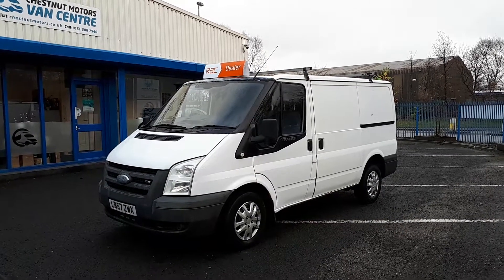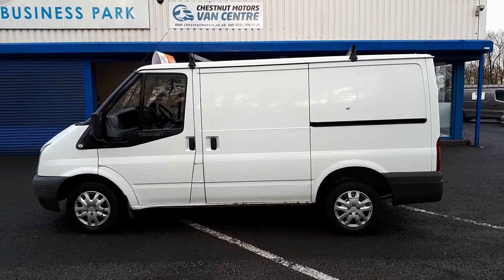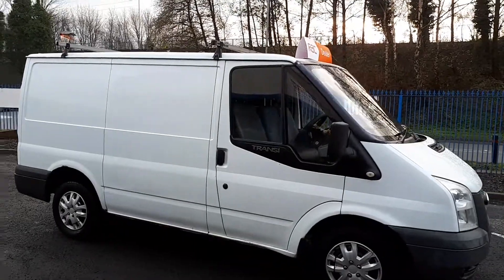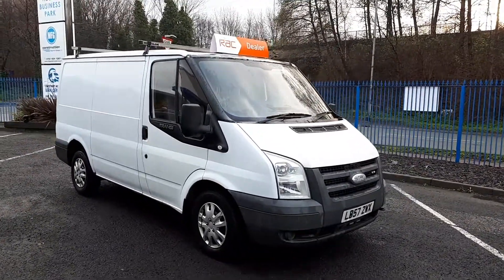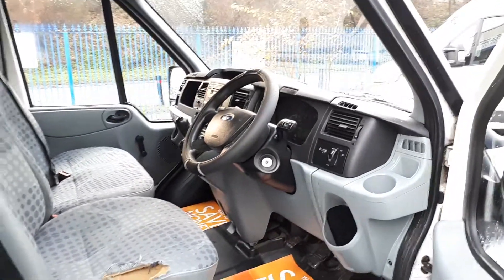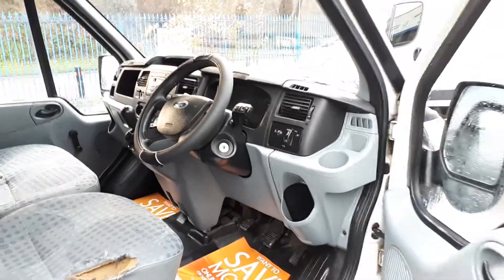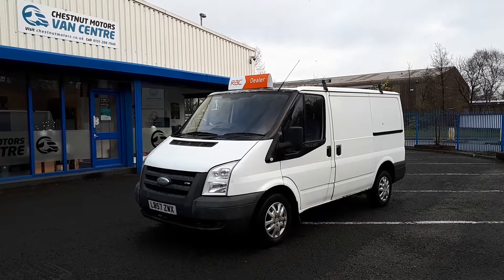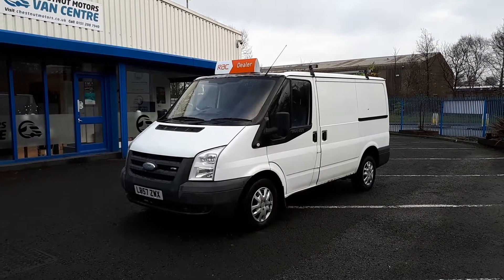** NOW SOLD ** Ford Transit T280 2.2 Diesel Available Now From Chestnut Motors Van Centre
**12 Months MOT ** RAC Warranty & Breakdown Cover ** No VAT ** Video Available ** NIL Deposit Low Rate Finance ** White Ford Transit T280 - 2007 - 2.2 Diesel - Low Roof  - Sliding Side Door - Double Rear Doors - Ply Lined - 3 Seats - 180,000 Miles - This Van Is In Excellent Condition For Its Age - Very Clean Throughout - Drives Fantastic!

ROI Customers - We Have Sold Many Vehicles To Customers In Eire - We Can Help You Take The Stress Out Of Buying Your New Vehicle & Offer "Port2Port" Services We Can Also Help With Delivery The Other Side - We Are 10 Mins From Liverpool Airport & 30 mins From The Ferry Port